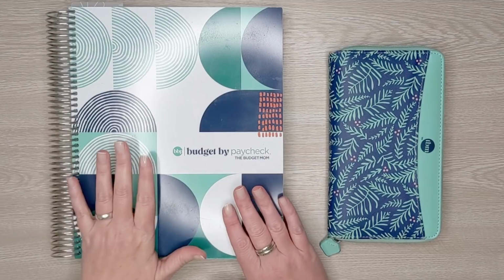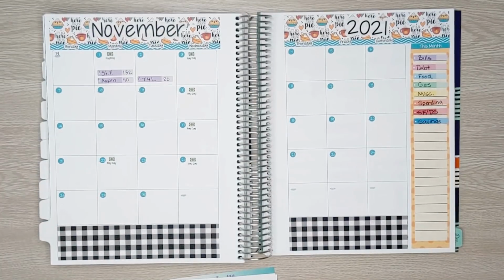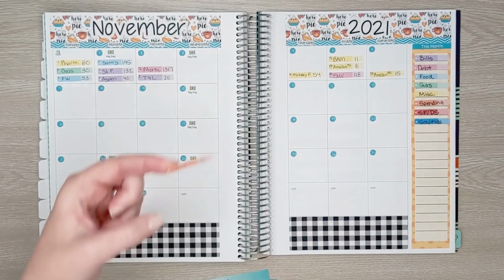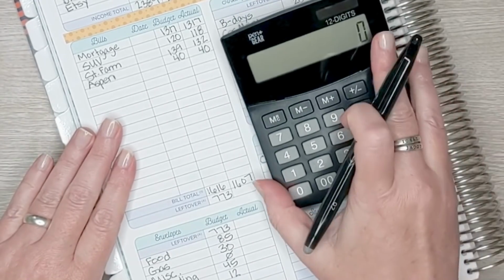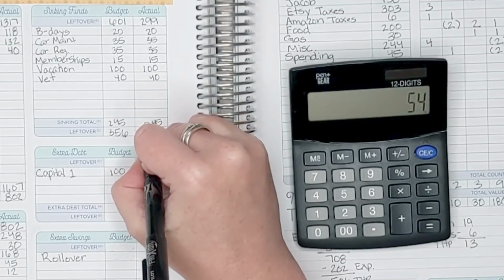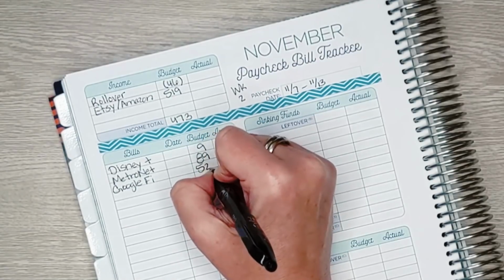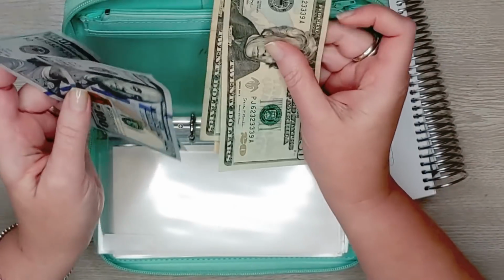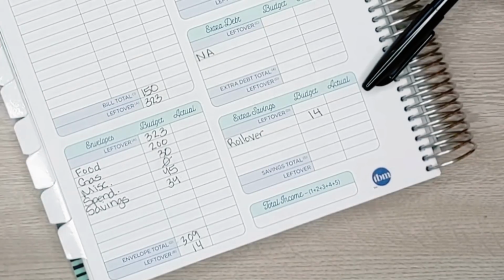Low Income Budgeting / The Budget Mom / Life In Envelopes Stickers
Items Used

Herrenbird Plans

Budget Stickers from CaraJoPlans on Etsy

Printable Worksheets from Budget with Ira

Custom Covers from JoeysPlans on Etsy